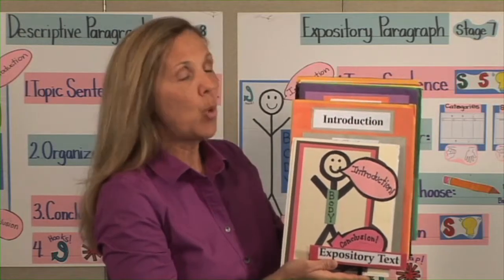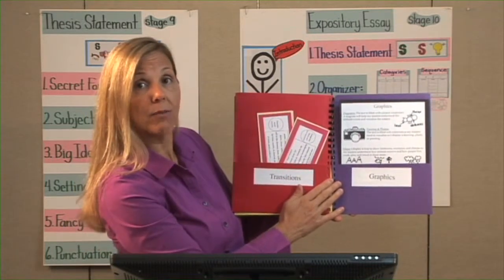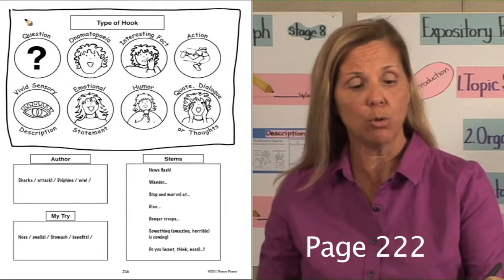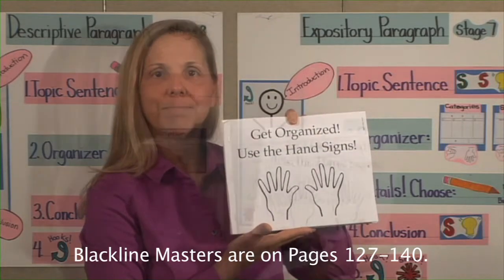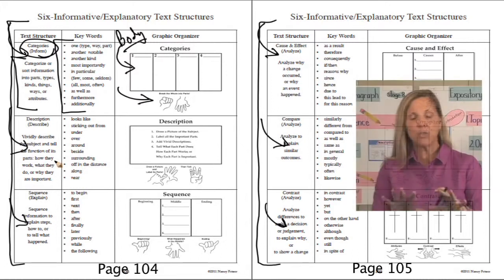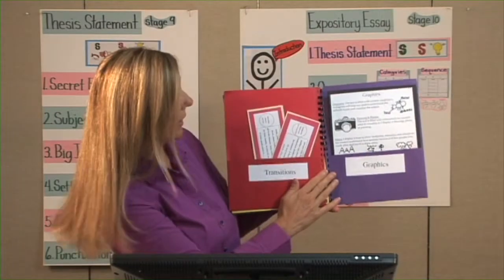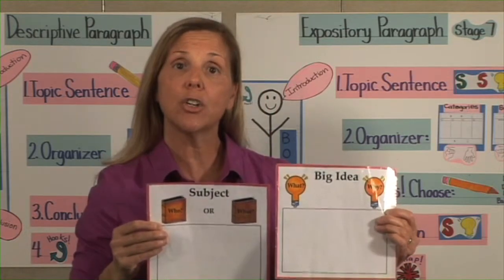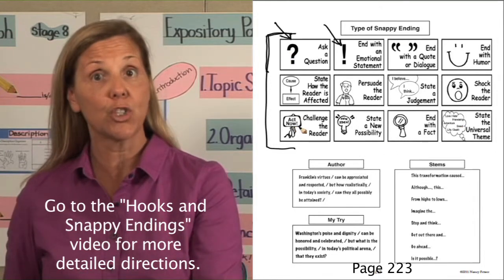4-6 Writing Informative/Explanatory: Organizing Your Tools